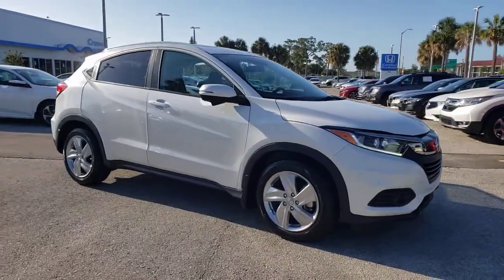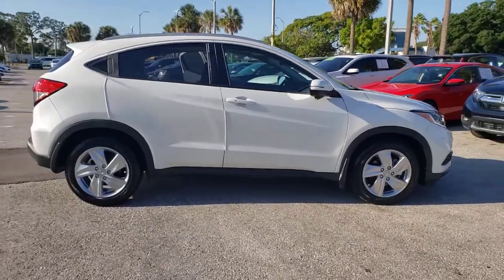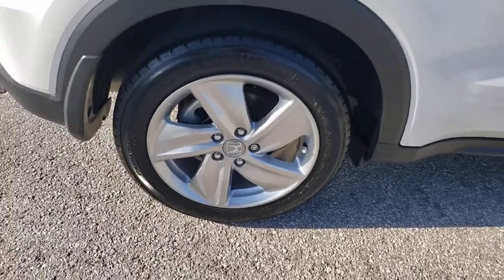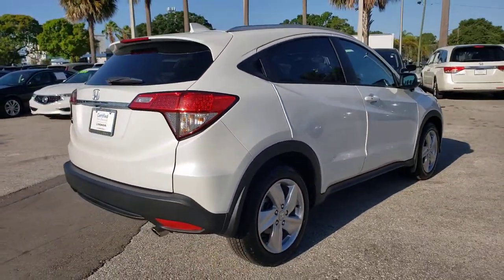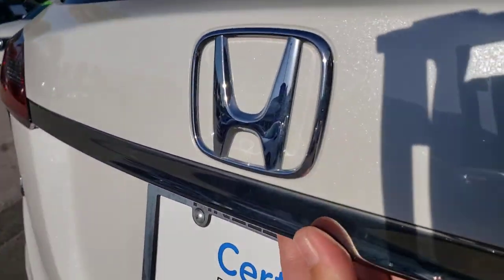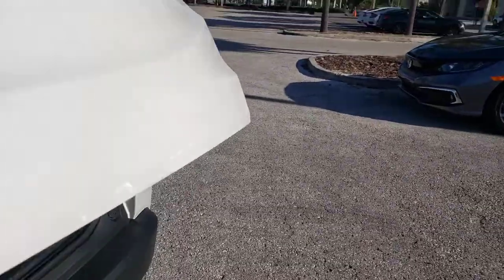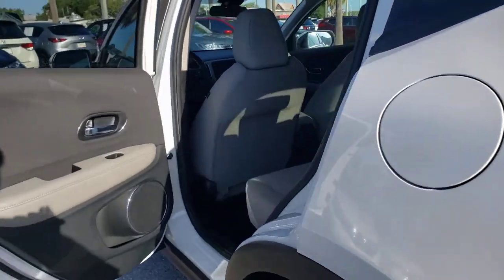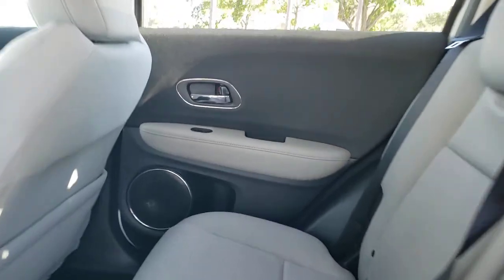2019 Honda HR-V Tampa, Clearwater, St. Petersburg, Pinellas Park, Palm Harbor, FL MM720928A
Platinum White Pearl Used 2019 Honda HR-V available in Tampa, Florida at Crown Honda. Servicing the Clearwater, St. Petersburg, Pinellas Park, Palm Harbor, FL area.

Crown Honda
7671 U.S. Hwy. 19 N.

This 2019 Honda HR-V EX in White features: CARFAX One-Owner.brPriced below KBB Fair Purchase Price! Odometer is 1444 miles below market average!brbrAll prices plus sales tax tag and titling and dealer service fee of $899.95 which represents cost and profits to the selling dealer for items such as cleaning inspecting adjusting new vehicles and preparing documents related to the sale. A Better Way To Buy.